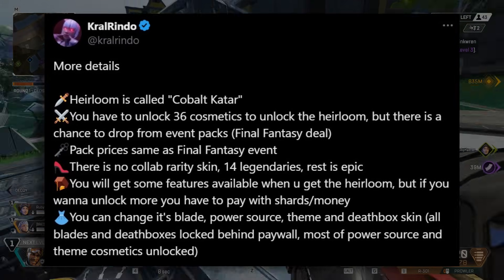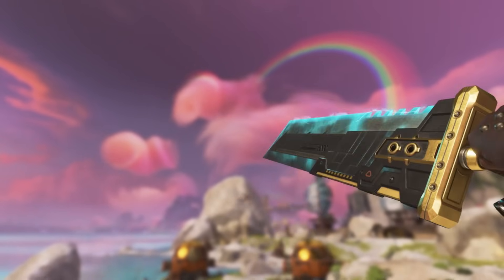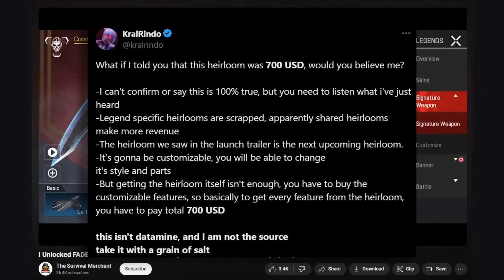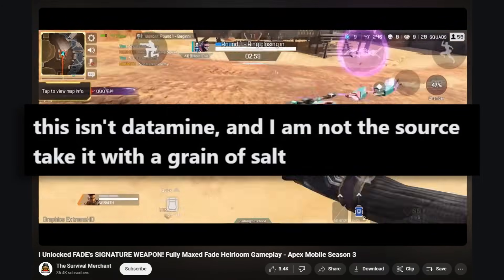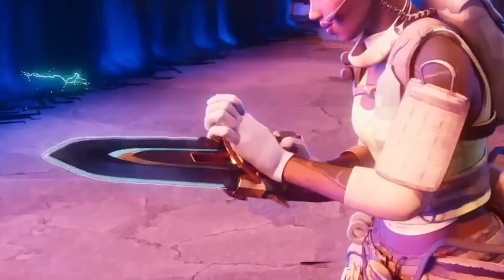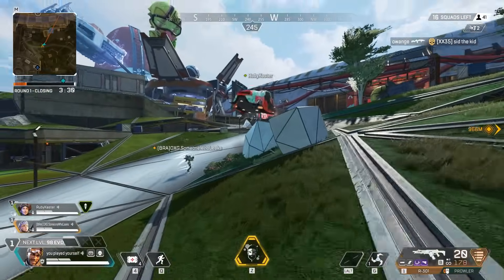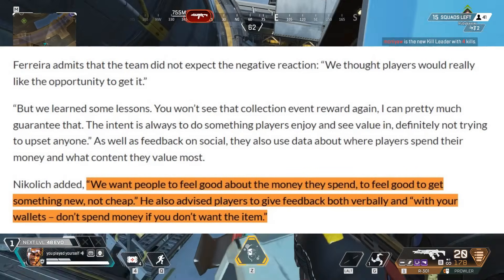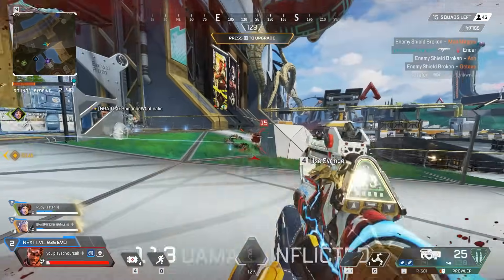Bad News For The Next Heirloom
Song - Omission, Huma Huma / Runescape soundtrackI